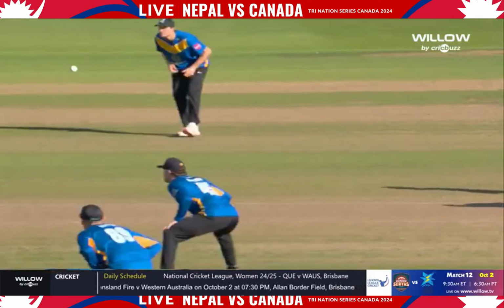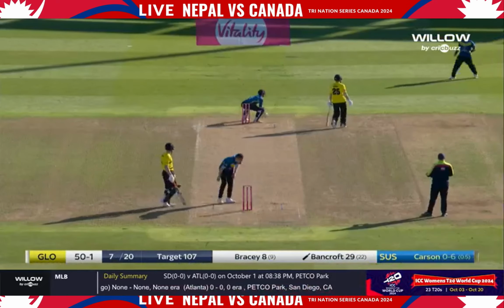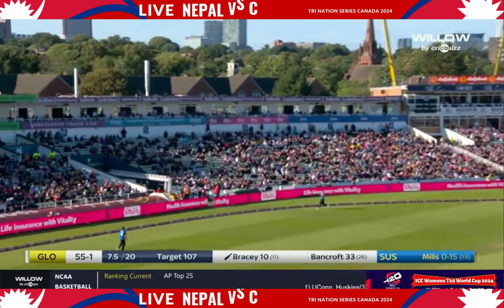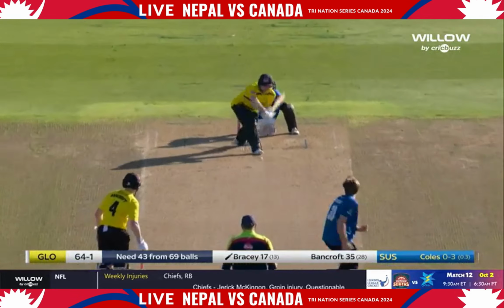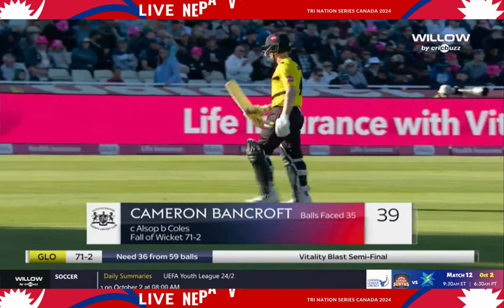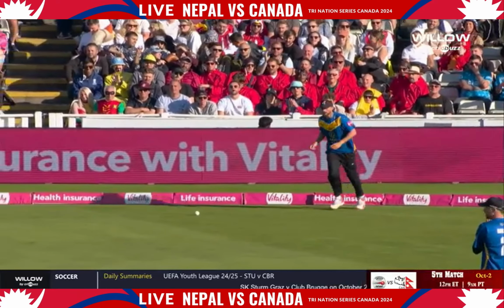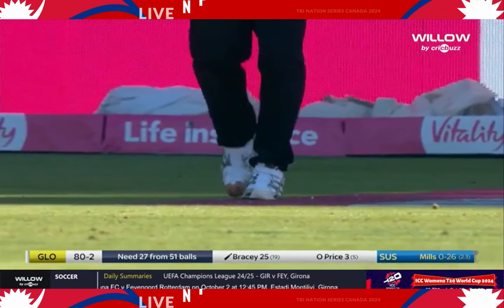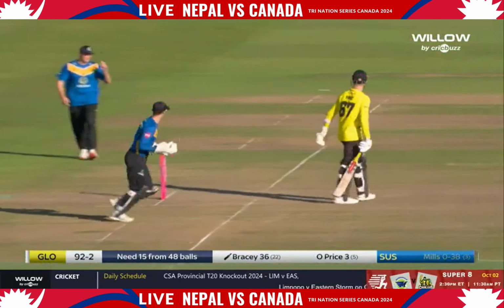Nepal vs Oman T20 | TRI NATION SERIES CANADA 2024 | Live Streaming